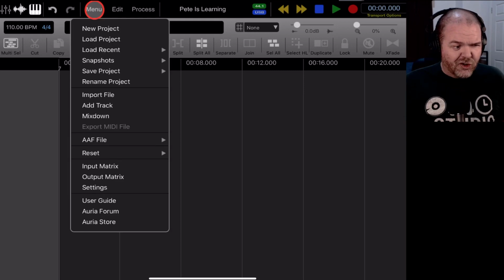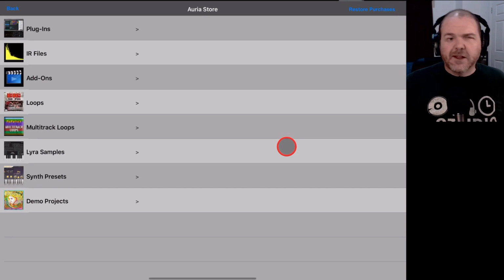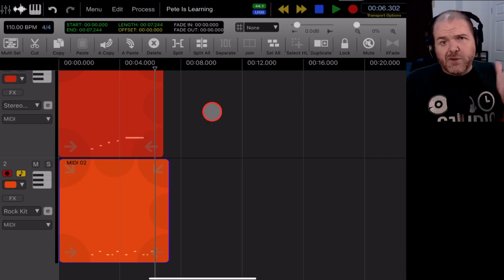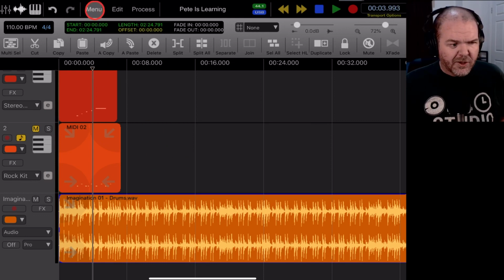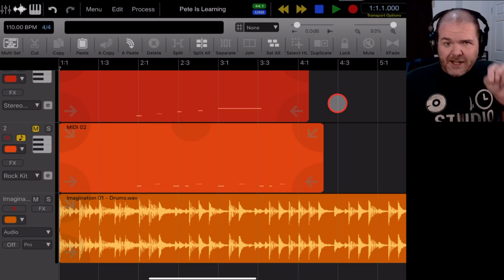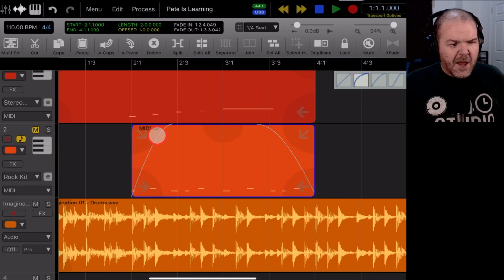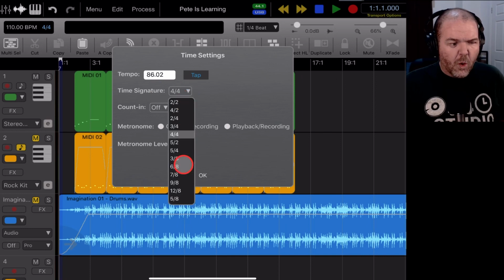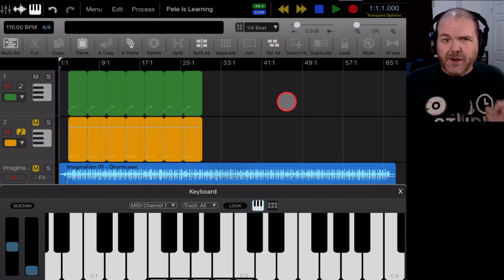Auria Pro for iPad | What I've learned in 24 hours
⏰ Time Stamps:
00:00 Introduction
00:58 How to actually record MIDI
02:32 How to not add MIDI notes everywhere
03:19 How to add a bunch of free instruments
04:23 How to record drums
06:15 Adding the metonome (plus quick options)
07:01 Importing audio direct from Files
08:32 Cleaning up a project
09:17 Snapping to the grid
10:43 Changing time to bars and beats
11:24 Trimming items
13:10 Fading in and out
14:48 Looping items
15:39 Changing Tempo
16:31 Things I'm still working on